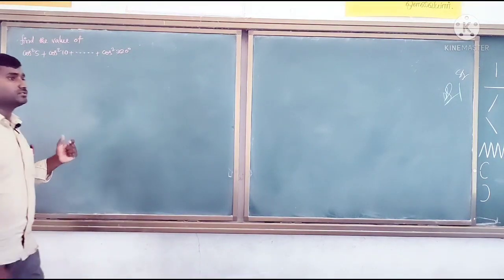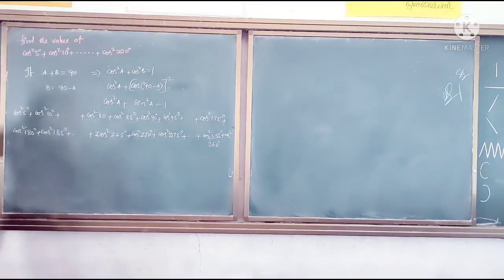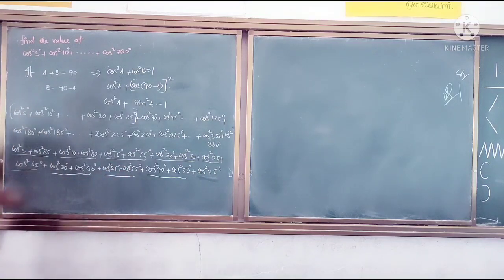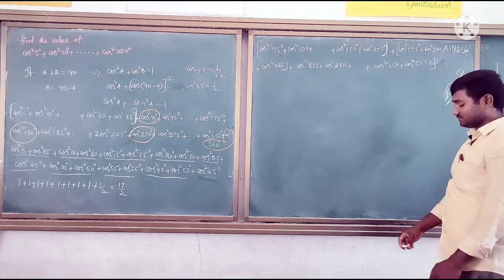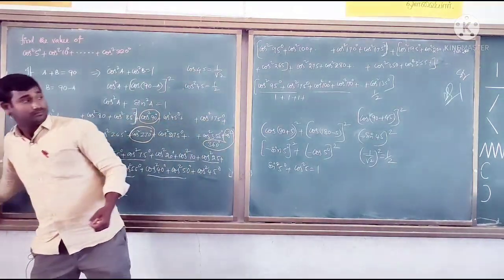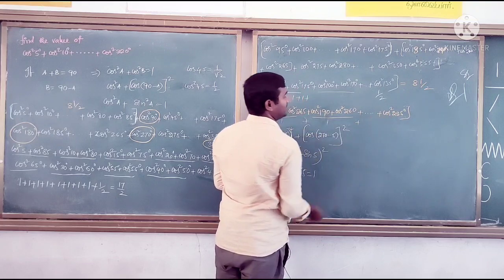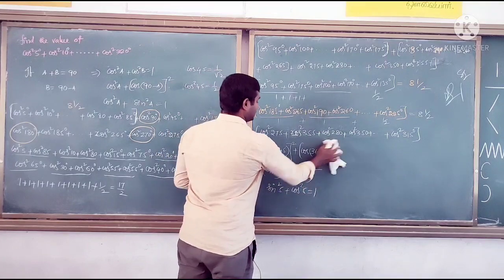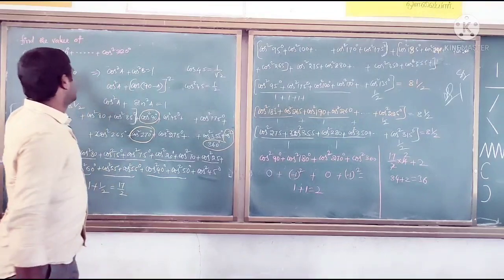find the value of cos² 5° + cos² 10° +........+cos² 360°